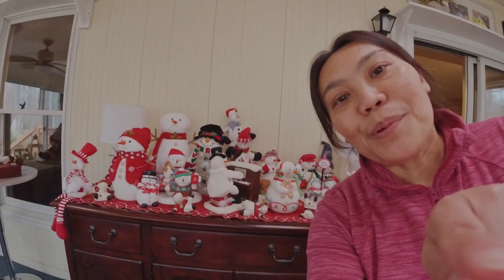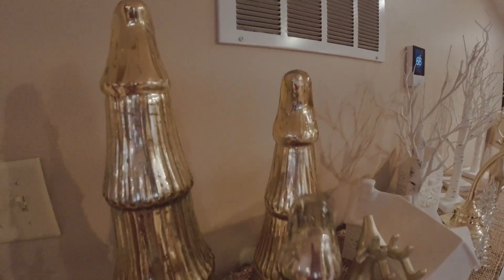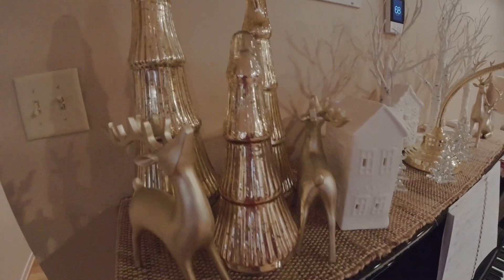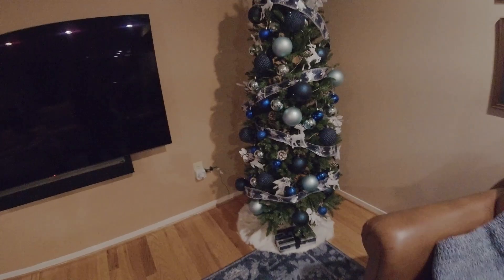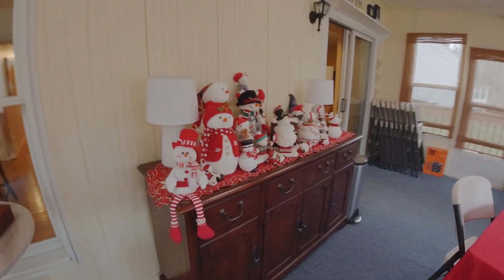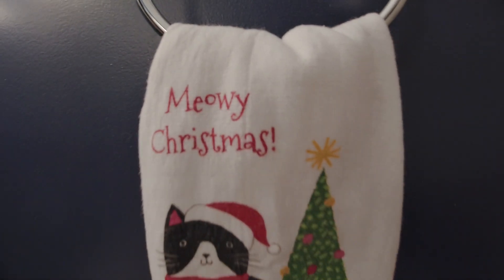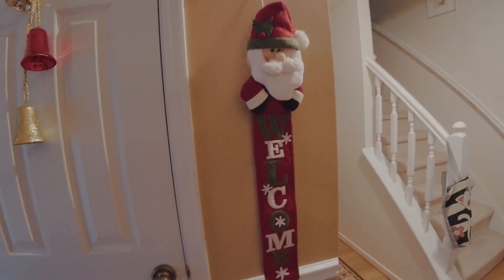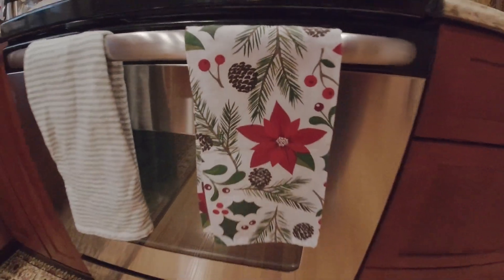Christmas decoration cute